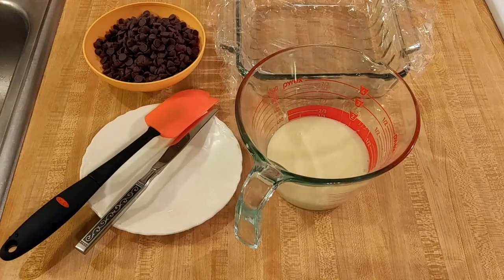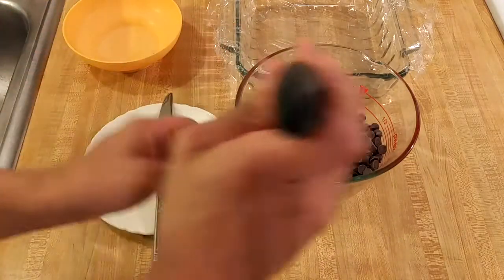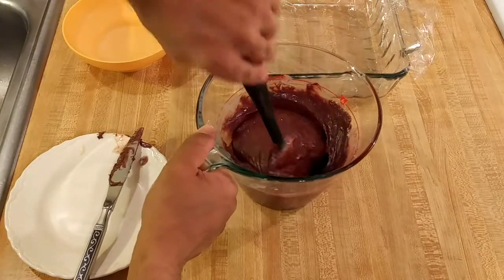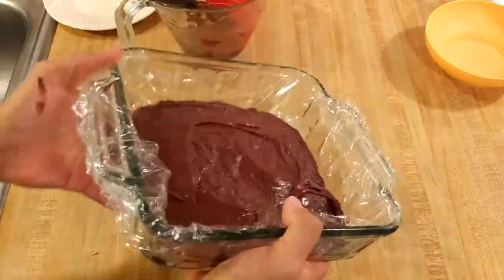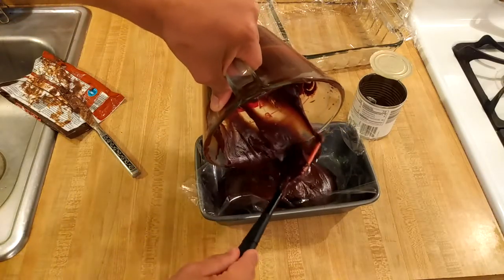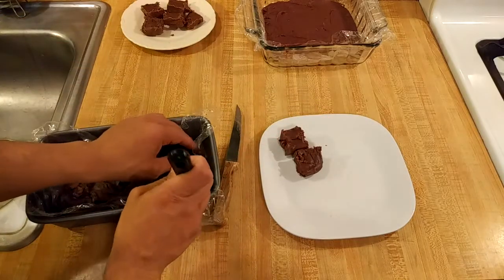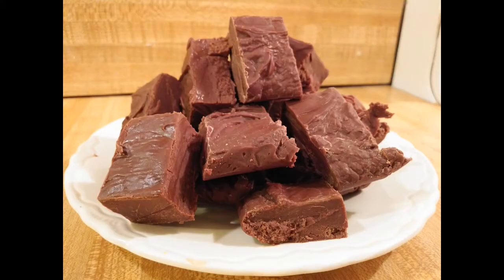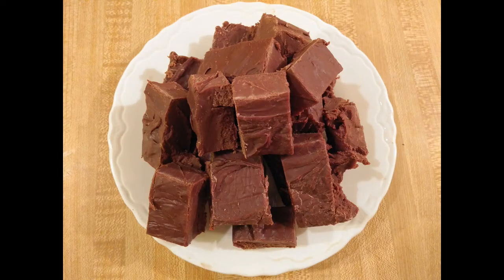Sweetened Condensed Milk Fudge Recipe | Two Ingredients!🍫🎄👨‍🍳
This sweetened condensed milk fudge recipe is super easy because it only has two ingredients, making it perfect for Christmas.🍫🎄👨‍🍳